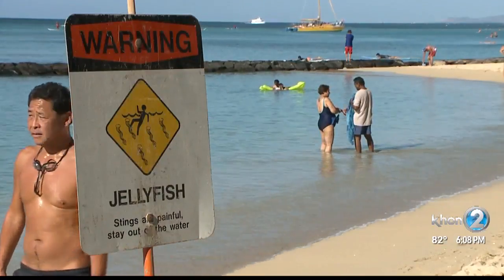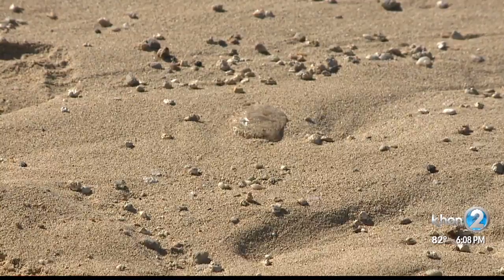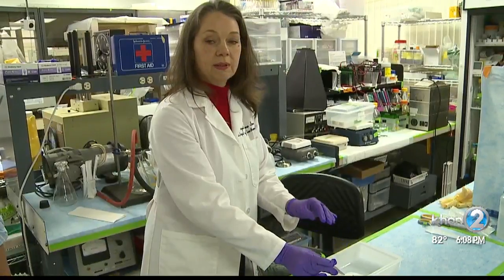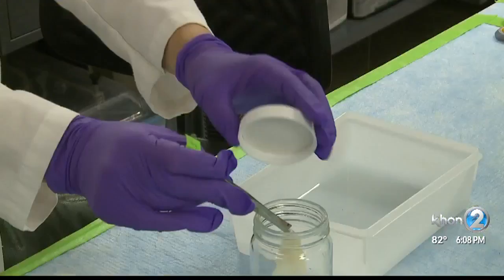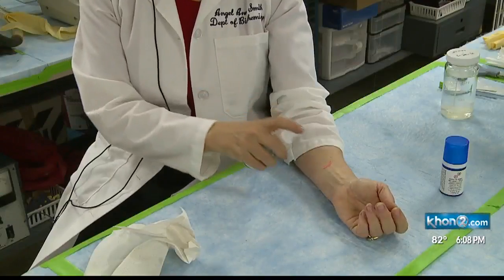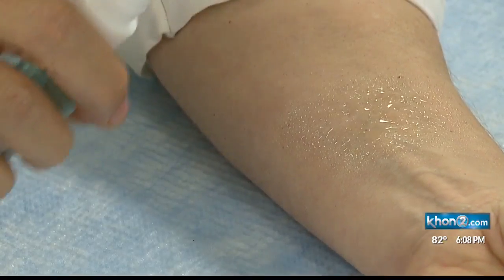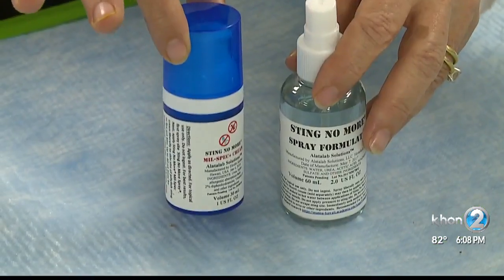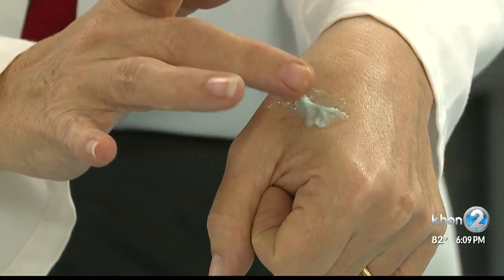Jellyfish sting treatment study looking for participants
A new UH study is searching for the best ways to treat painful jellyfish stings. They're looking for people willing to be paid 100-dollars to get stung.